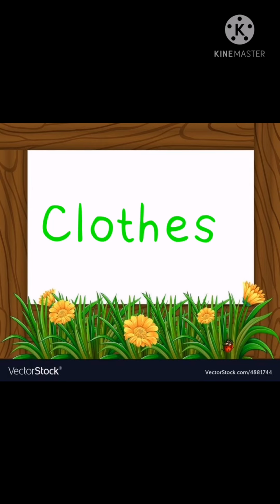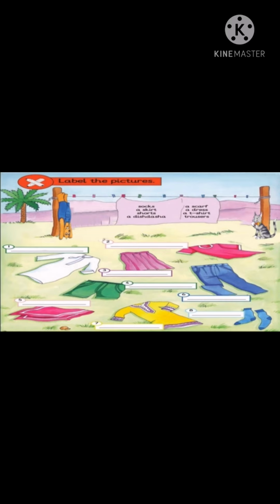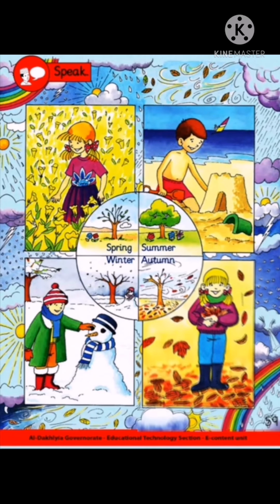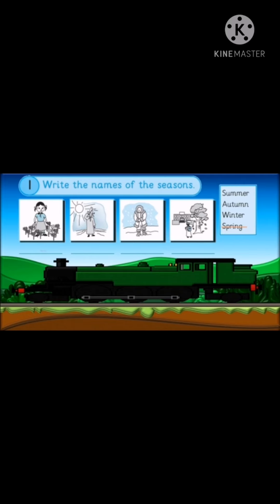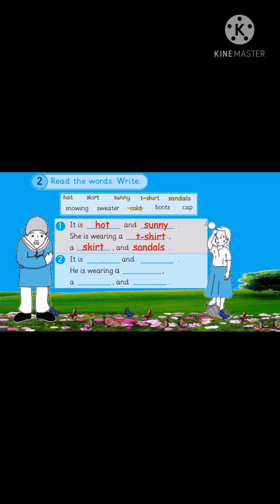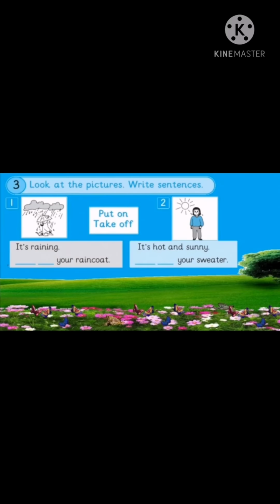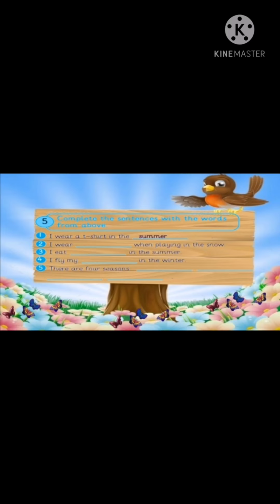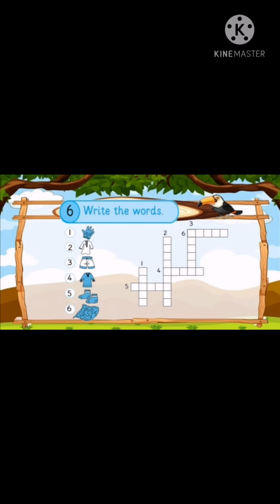Unit 6 lessons 6-10